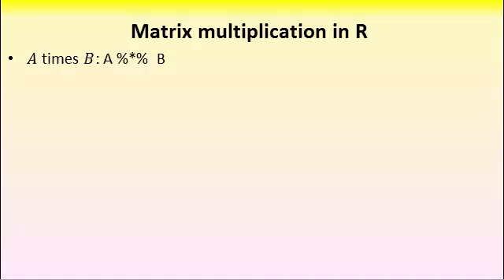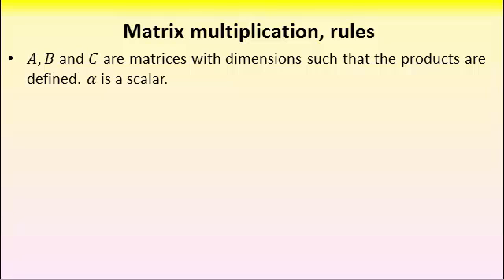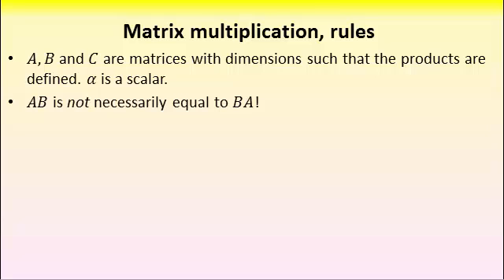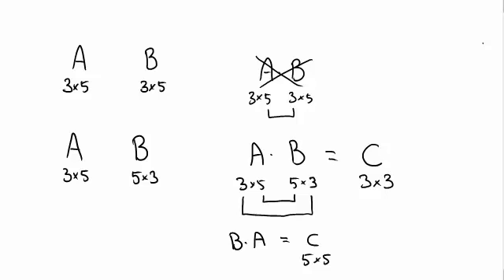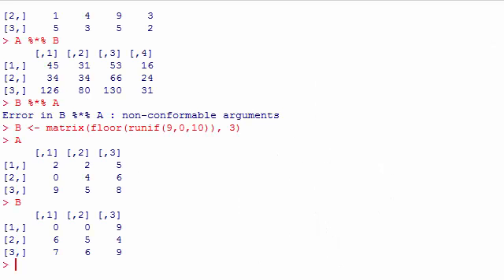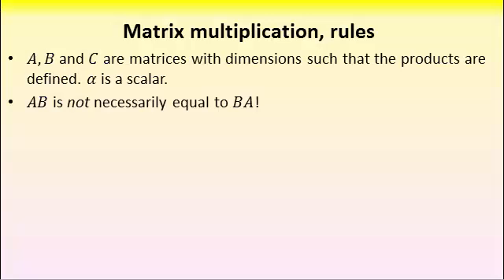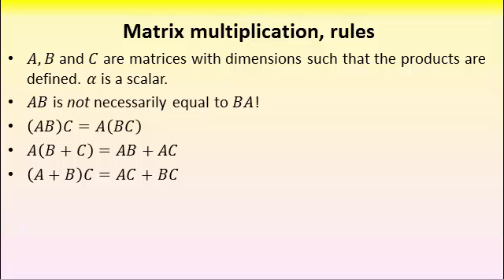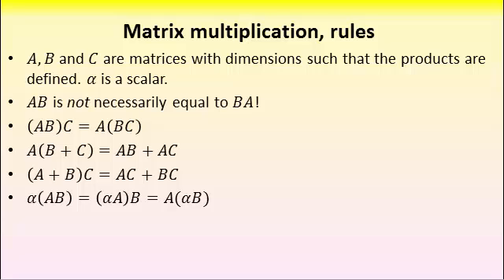Matrix multiplication - rules